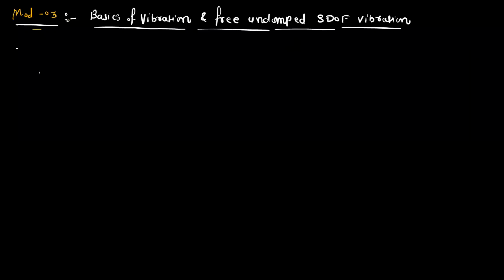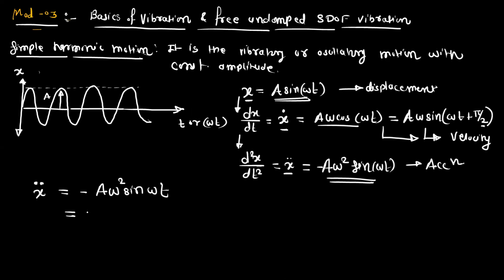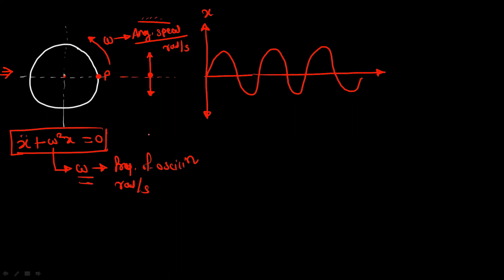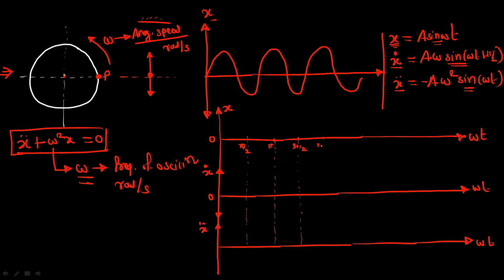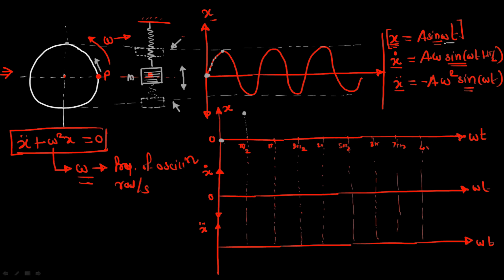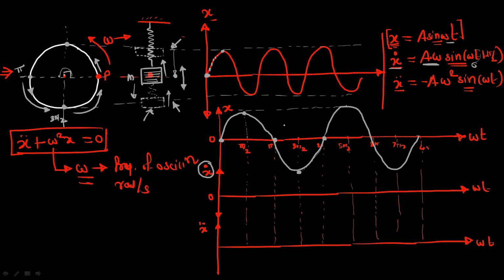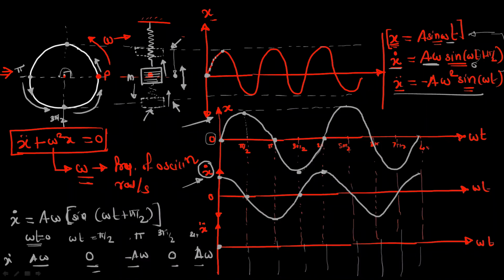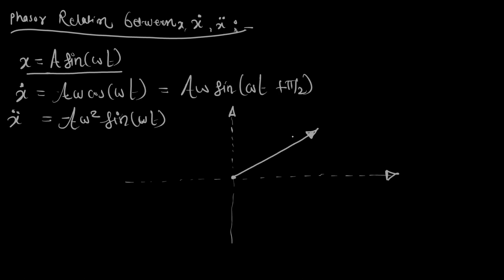Dynamics Of Machinery lectr 04 part 01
Mod 03
NSL method to calculate Wn